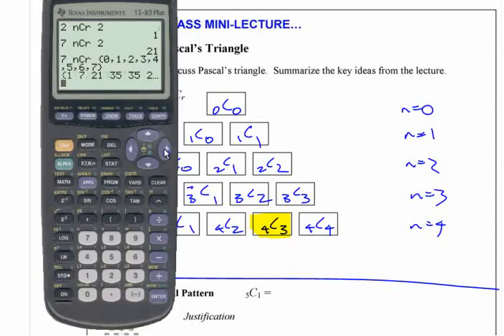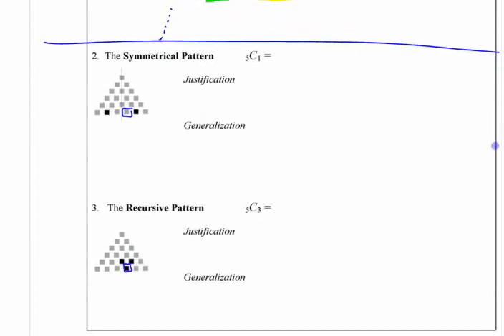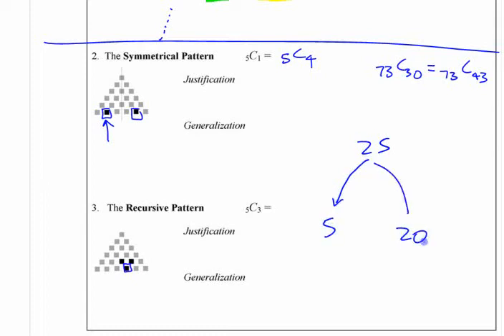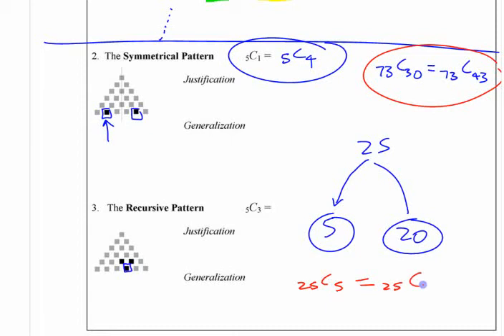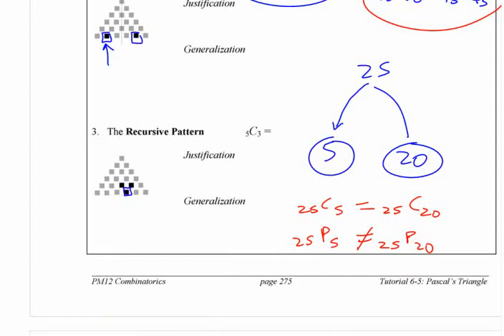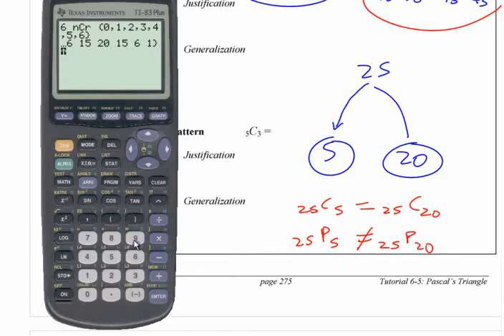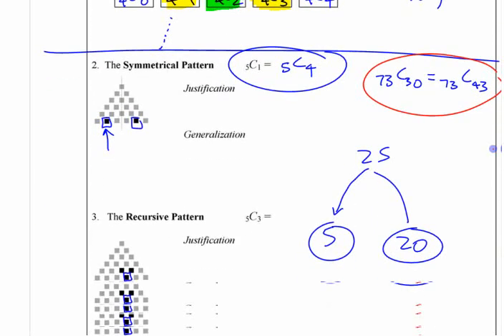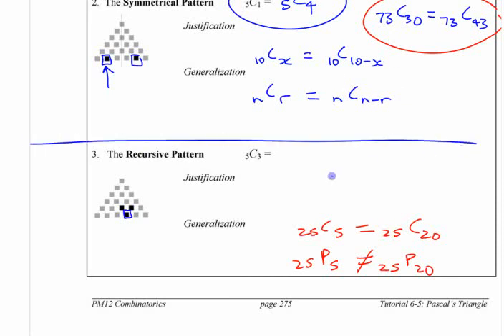PC12 11.3a (pt3) Pascal's Triangle (and Combinatorics)